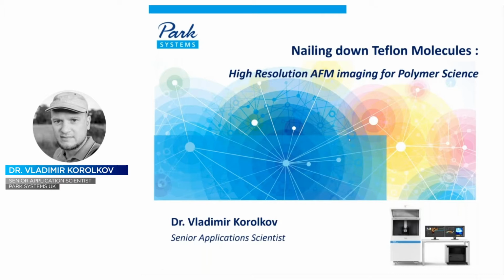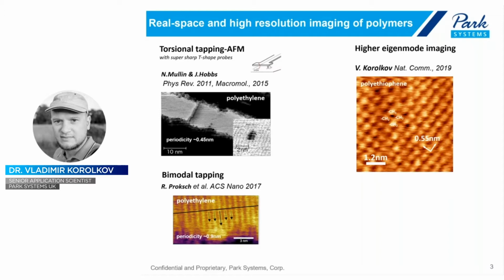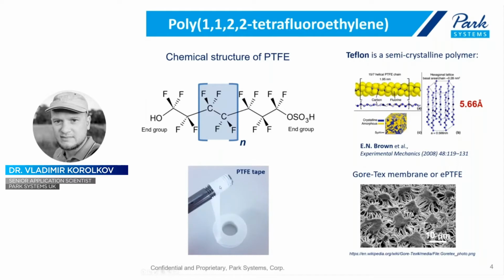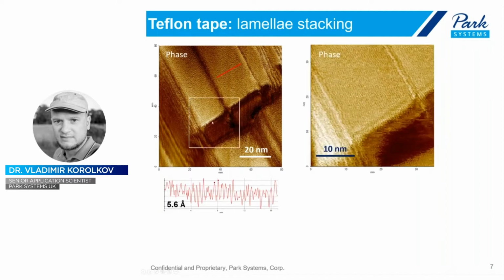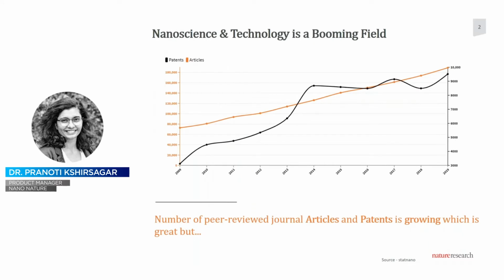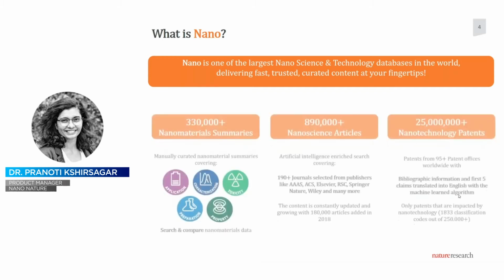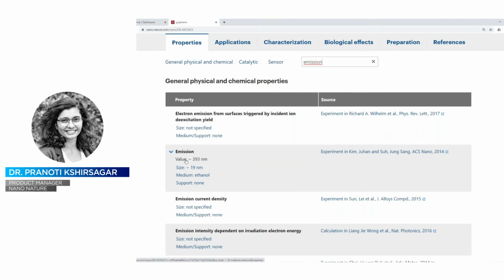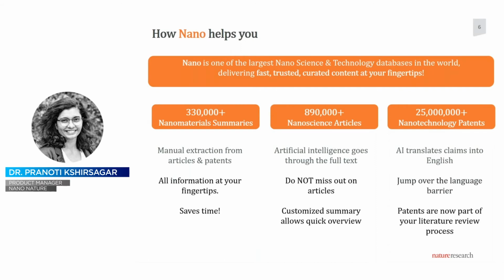Nano: High Resolution AFM imaging for Polymer Science (Joint webinar with Nano Nature) |Park Systems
In this webinar hosted by Nano Nature, guest presenter Dr. Vladimir Korolkov (Senior Application Scientist at Park Systems UK) will demonstrate how to better understand the overall structure of polymers. You will learn to resolve individual polymer chains in real space, and witness how atomic force microscopy (AFM) can be used to acquire ultra-high-resolution images of individual PTFE-molecules on the semi-crystalline surface of commercial Teflon tape.
In the second part of this webinar, you'll be given a comprehensive demonstration of the Nano platform by the expert Product Manager at Nano Nature, Dr Pranoti Kshirsagar.

Dr. Vladimir Korolkov,
Senior Application Scientist
at Park Systems UK

Dr. Pranoti Kshirsagar,
Product Manager
at Nano Nature